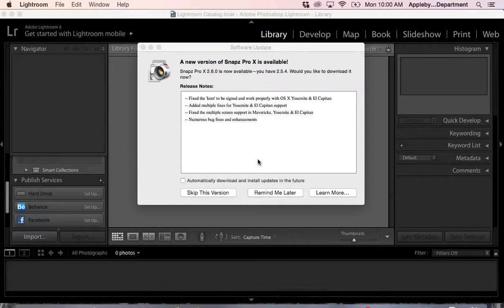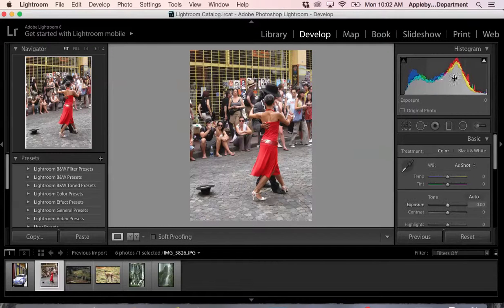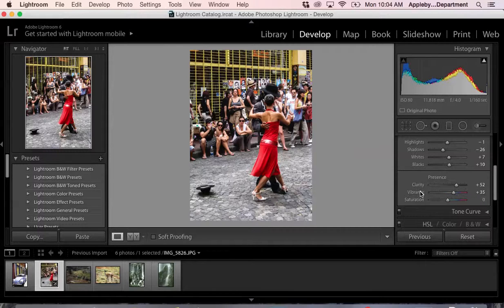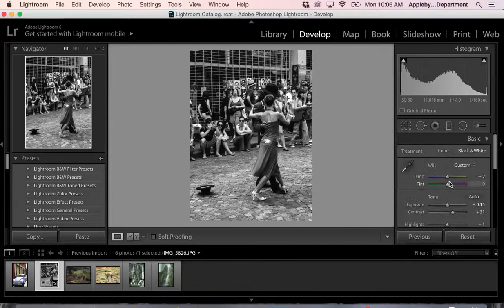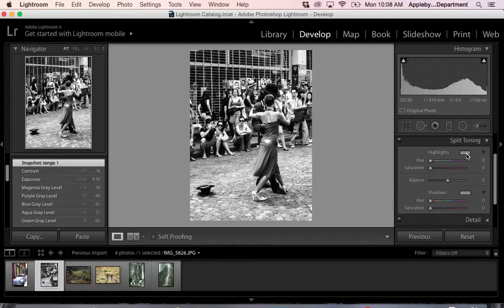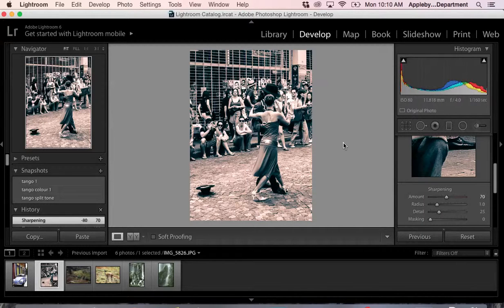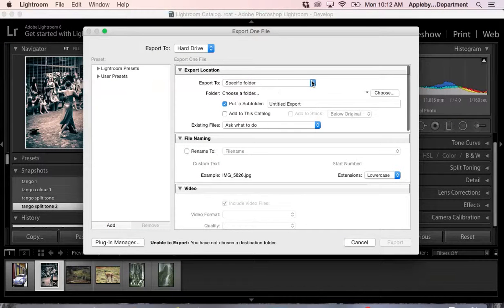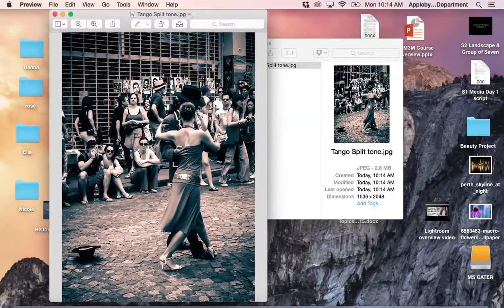Introduction to Lightroom